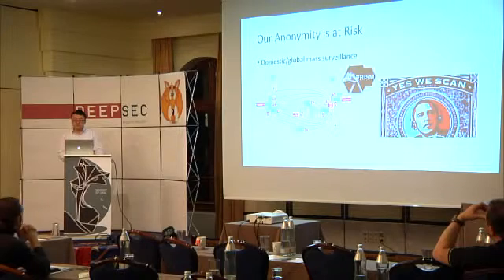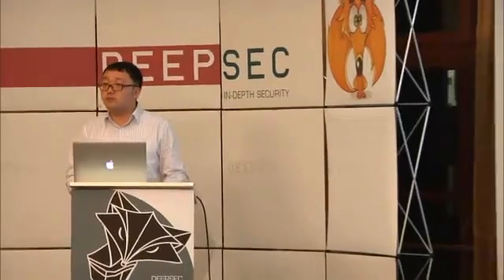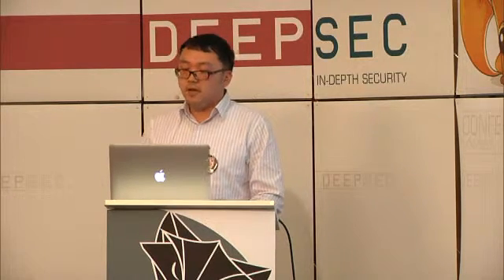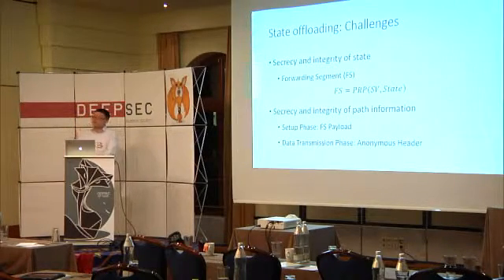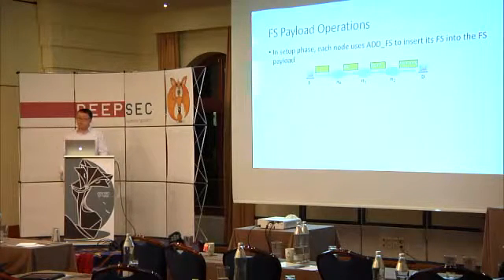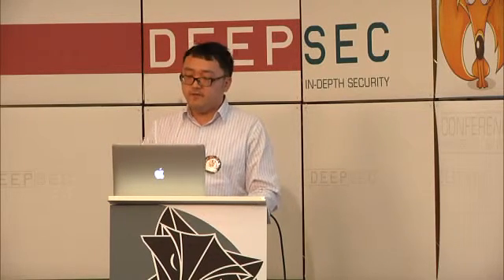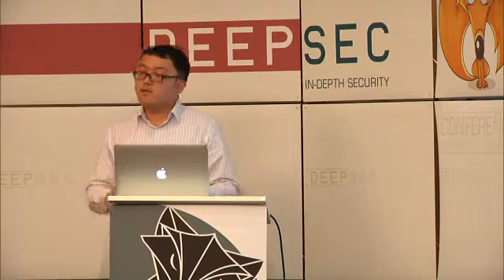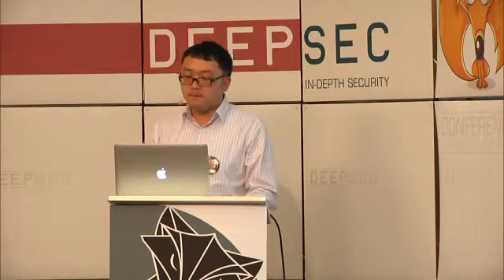[DS15] HORNET High speed Onion Routing at the Network Layer - Chen Chen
We present HORNET, a system that enables high-speed end-to-end anonymous channels by leveraging next generation network architectures. HORNET is designed as a low-latency onion routing system that operates at the network layer thus enabling a wide range of applications. Our system uses only symmetric cryptography for data forwarding yet requires no per-flow state on intermediate nodes. This design enables HORNET nodes to process anonymous traffic at over 93 Gb/s. HORNET can also scale as required, adding minimal processing overhead per additional anonymous channel. We discuss design and implementation details, as well as a performance and security evaluation.

Chen Chen is fifth-year Ph.D. student at Carnegie Mellon University. He obtained his B.E. and B.S. degrees from Department of Automation and Department of Applied Math in Tsinghua University. He obtained his M.S. degree from Department of Electric Computer Engineering. He now works with Professor Adrian Perrig at ETH Zurich. His research interests include trust computing, virtualization, anonymity, and future Internet architectures.